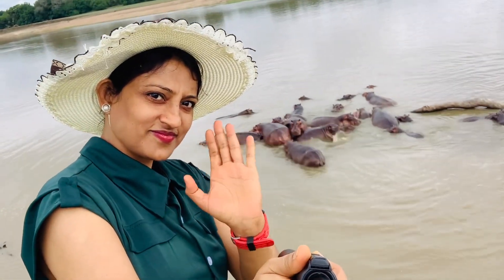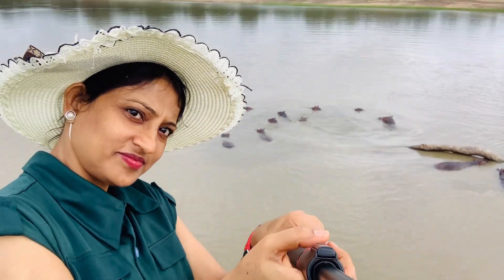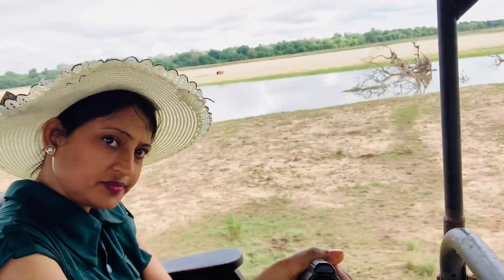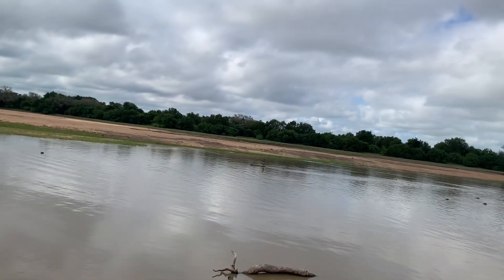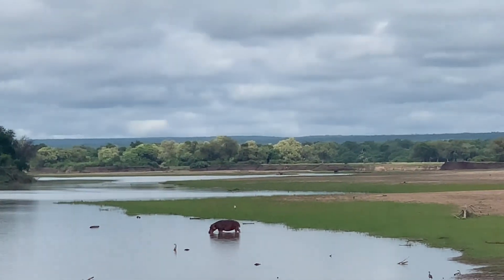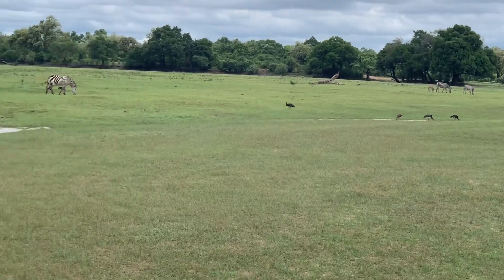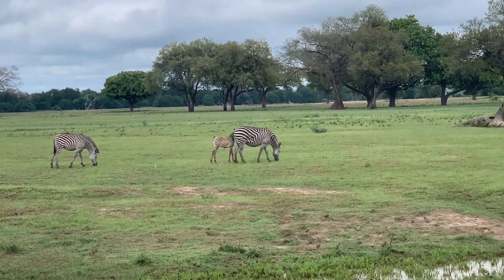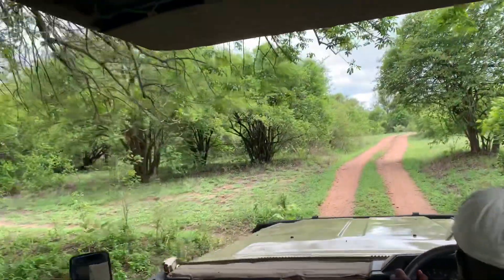South Luangwa National Park, my African Safari part-3 - Hippos 🦛, Antelopes and Zebras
Hi everyone, I hope you are enjoying my vlogs about African safari in South Luangwa Natuonal Park, Zambia.

My today’s vlog is about African Hippos in the river Luangwa, Zambia; besides Hippos,Antelopes and Zebras are also there in my Vlog.

I hope you will enjoy my experiences in Zambia.

Thanks for everything.